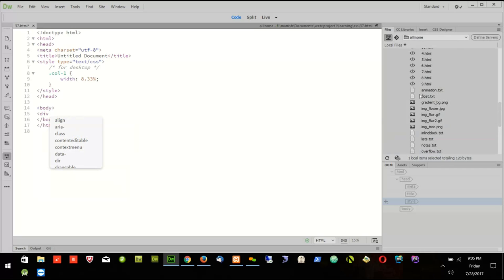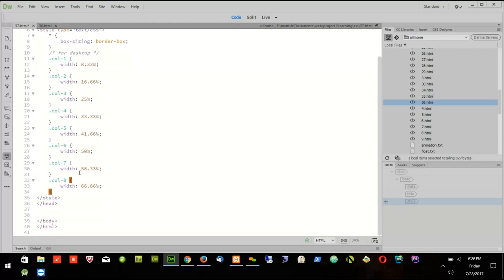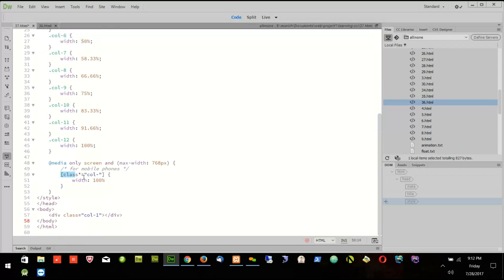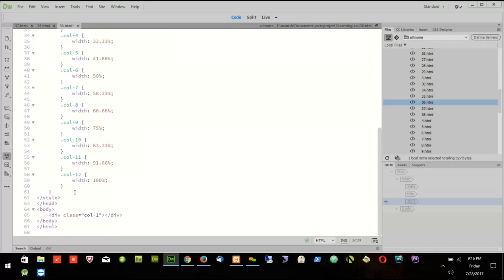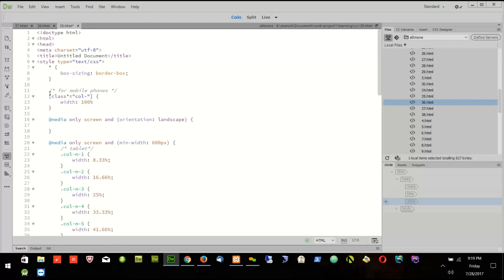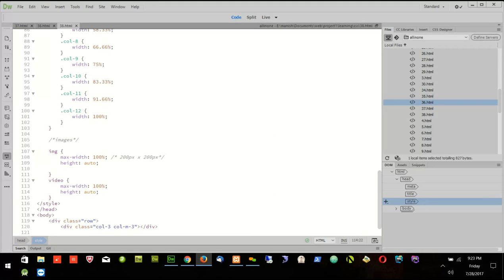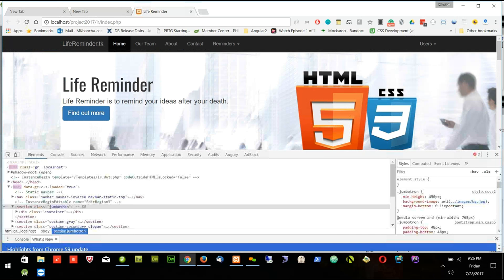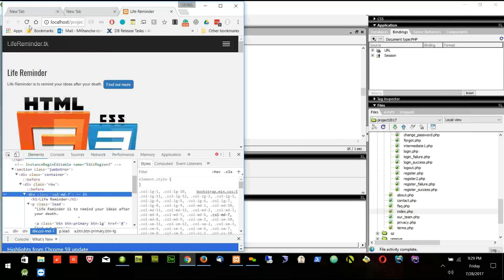00041 july 28 2017 web development